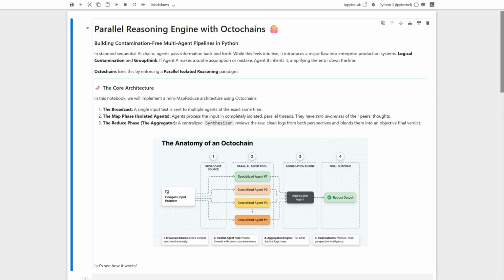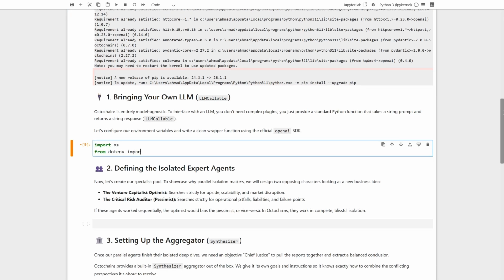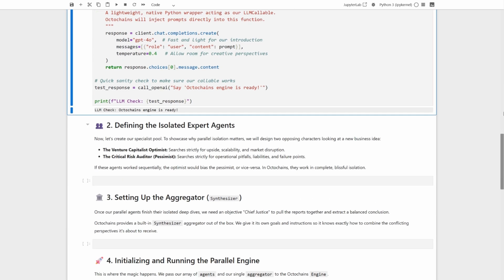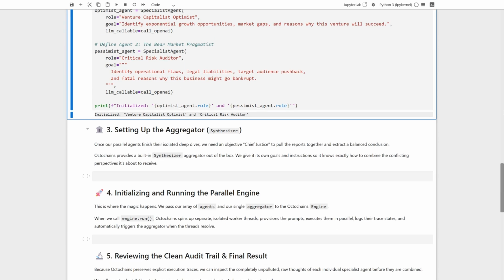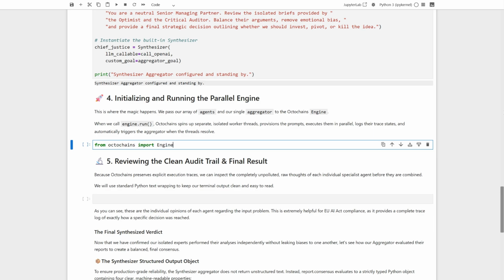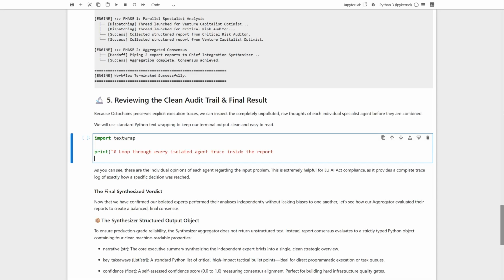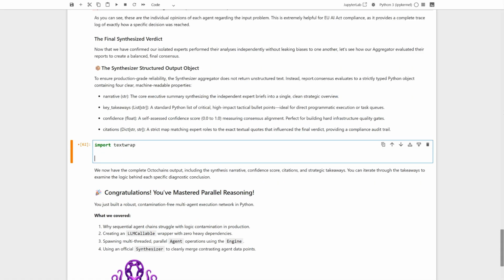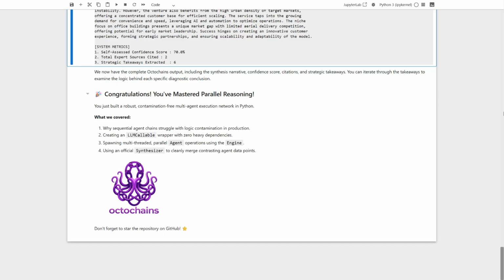Parallel Isolated Reasoning in Python: Build Reliable Multi-Agent AI Pipelines with Octochains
Dive into the future of AI decision-making! In this hands-on Python tutorial, Rachel guides you through building contamination-free, parallel multi-agent pipelines using Octochains. 🧠💡

You'll discover how to integrate any LLM (like OpenAI's GPT-4o), manage sensitive API keys securely, and leverage Octochains' architecture for robust, auditable, and transparent AI workflows. Perfect for data scientists, AI engineers, and anyone interested in reliable agent-based systems. Start building smarter, more reliable AI today! 🔥🤖